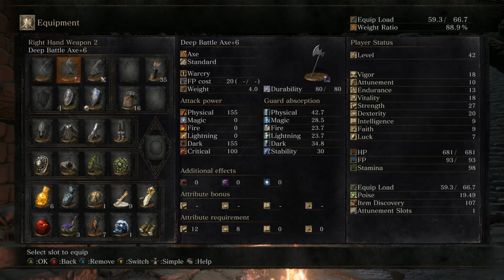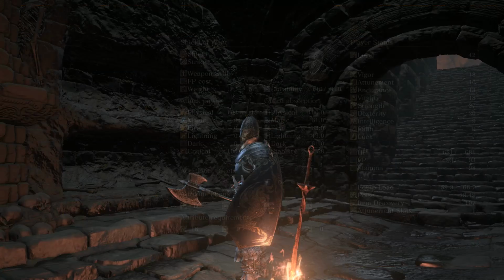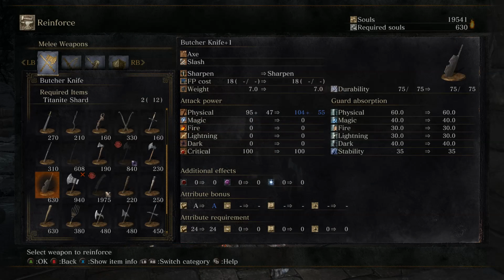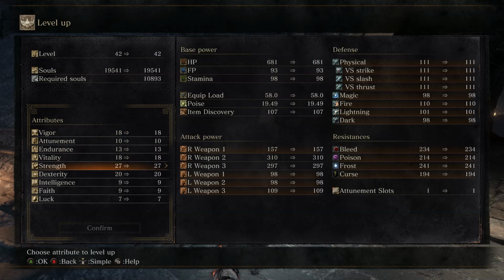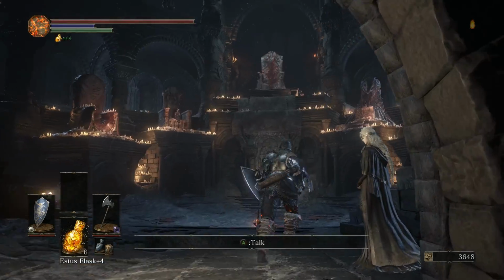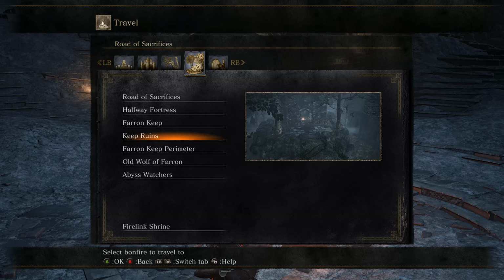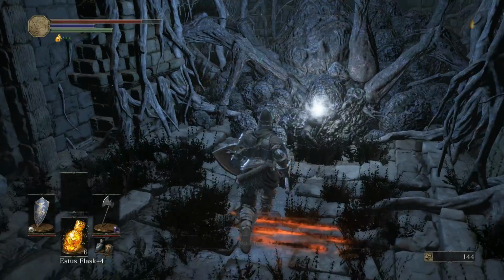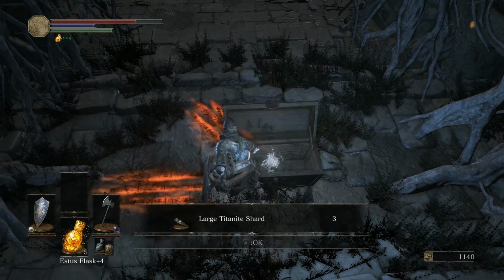DARK SOULS III - Episode 28 - Level Up + Old Demon King + Undead Bone Shard + Hidden Treasure!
Demon Ruins. I'm starting to get the hang of literally just running through it now haha. Shout out to the peeps that left signs to help locate hidden walls/treasure!

Here's some info about the game thanks to the steam store page!

"- Winner of gamescom award 2015 "Best RPG" and over 35 E3 2015 Awards and Nominations -

System Requirements"

Wanna join in on the Dark Souls III action? Here's the store link and info!